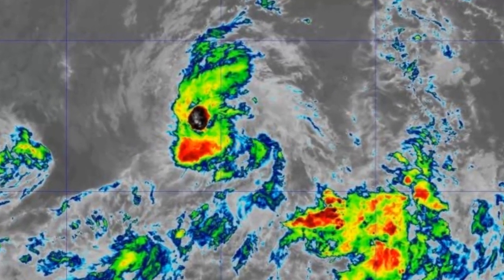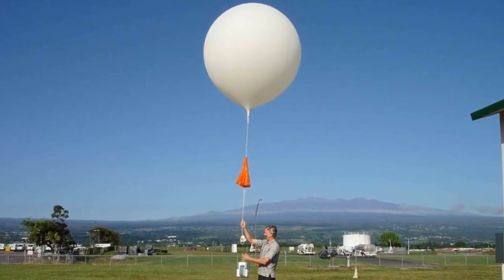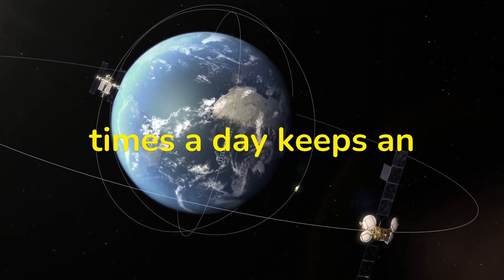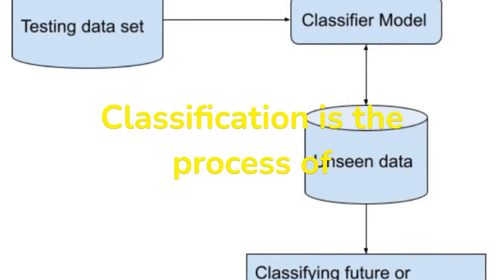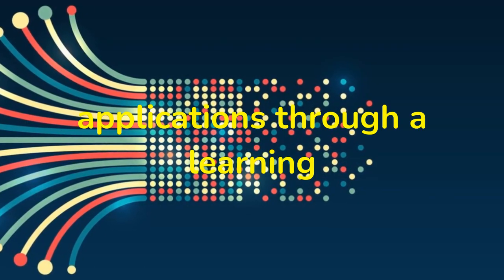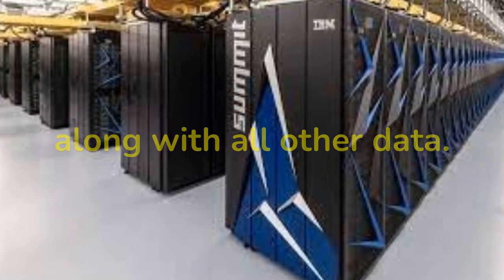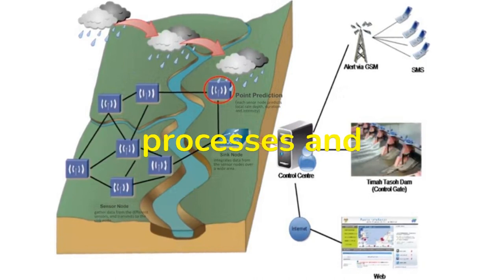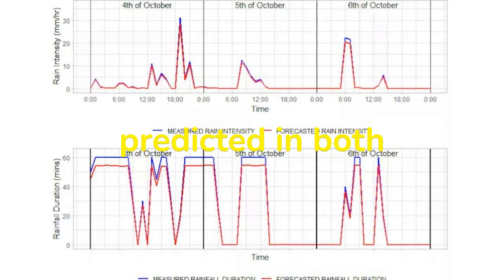Data Mining in Weather Forecasting: Opportunity and Challenges | Enhancing Weather Forecast Accuracy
Hello Fellow people,
In this video, we explore the use of data mining techniques in weather forecasting. Weather forecasting is a complex task that requires the analysis of a vast amount of data from various sources. Data mining can help to extract valuable insights from this data, enabling more accurate predictions of weather patterns. We'll take a look at different data mining algorithms and methods used in weather forecasting, such as decision trees, neural networks, and clustering. We'll also explore how data mining can be used to improve the performance of existing forecasting models. Whether you're a meteorologist, a data scientist or simply someone who wants to learn more about the future of weather forecasting, this video will provide you with a comprehensive understanding of how data mining is changing the game. Don't miss out, watch now!